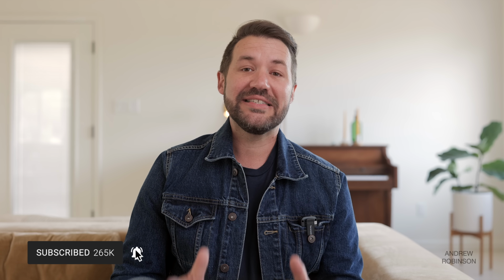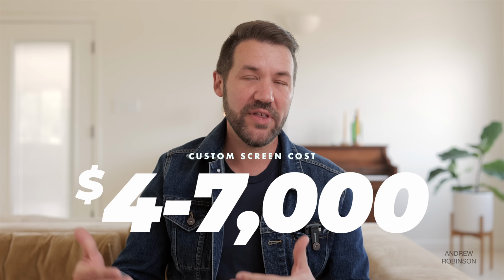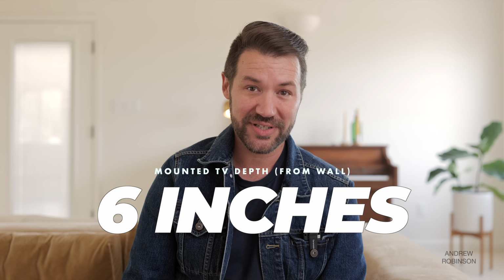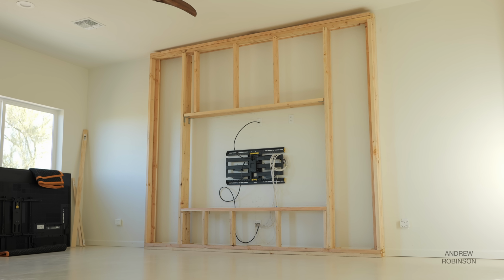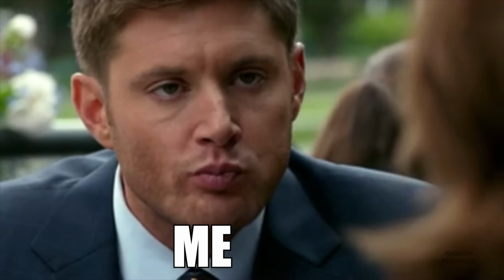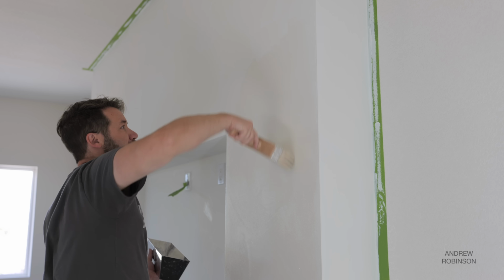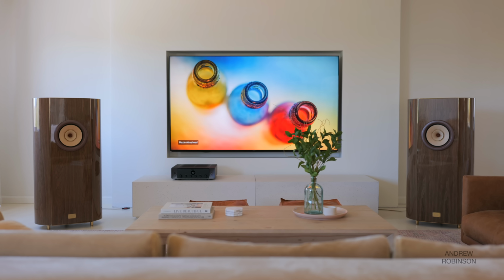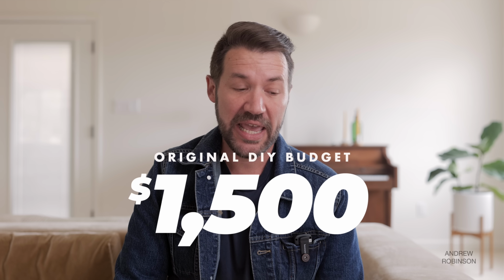MY HIFI and HOME THEATER NIGHTMARE 🤬 Building a TV Wall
✅ CLICK SHOW MORE ⬇️ for how we built the

► SHOP THE TV FEATURE WALL

HOW TO LIMEWASH PAINT WALLS
Color Atelier Primer
Color Atelier Paint (Bone/Chevre and Old White)
Masonry Brush (6”)
Frog Tape
Dewalt Drywall Mud & Paint Mixer (recommended)

HOW TO GET A SMOOTH DRYWALL FINISH
Dewalt Orbital Sander
Premixed Joint Compound
Sanding Block Sponge
Drywall Finishing Kit

TV & TV MOUNT
Kanto Mount
85" TV

PROJECTION SCREEN ALTERNATIVES
Vividstorm Floor Rising Screen
Elite Screens Drop Down Screen

► SHOP THE HIFI SYSTEM

85” TV
MEDIA BENCH DUPES
COFFEE TABLE DUPE
LEATHER OTTOMAN CUBES

► BUILDING A TV WALL

We've been thinking about recessing a TV into a wall even before we moved into our new home. What should have been an easy tv feature wall installation, turned into one of our worst home improvement nightmares. In this video, we'll show you our recessed TV wall design and how it went from bad to amazing. You can also see how we limewashed our drywall as well as how to get a smooth drywall finish (removing knockdown drywall texture) before you paint with limewash.

INTRO: 00:00
HOME THEATER PLANNING: 00:14
WHY PROJECTION SCREENS DON'T WORK: 01:09
RECESSING A 4K TV INTO A WALL: 02:22
HANDYMAN WRECKED OUR HOUSE: 03:23
CAN MY HOME THEATER BE SAVED?: 03:59
HOW TO LIMEWASH PAINT WALLS: 05:10
MOUNTING OUR 85 INCH TV: 07:34
TV FEATURE WALL REVEAL: 07:56
WHAT IF WE CHANGE TVS?: 08:16
COST TO BUILD TV FEATURE WALL: 08:45
CONCLUSION: 09:22
KRISTI'S TAKE: 09:54
SIGN OFF: 16:08

POWER
Audiolab 6000A Play
Cambridge Audio AXR100
Bluesound Powernode

LOUDSPEAKERS
Klipsch Forte IV

TURNTABLES & ACCESSORIES
Audio Technica LP140XP
Ortofon 2M Black

Sony X95J

Samsung Q950A
Sonos Beam

DESKTOP SPEAKERS
Tannoy Gold 5
Kanto YU

★  MORE ANDREW ROBINSON VIDEOS

The good news is it won't change the price for you and it’s a great way to help support the channel as well as the retailers we trust and help support the community.